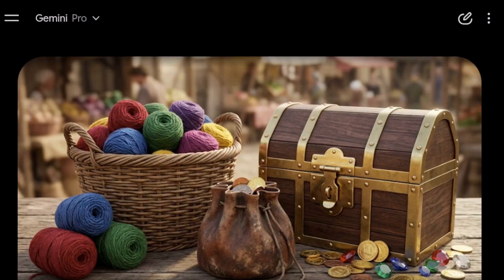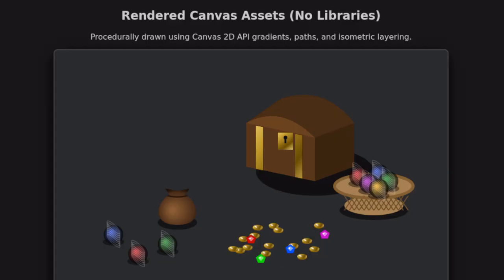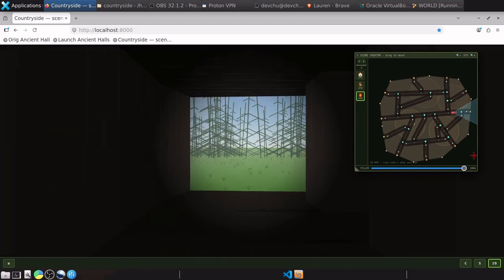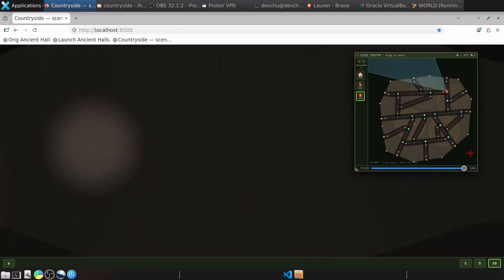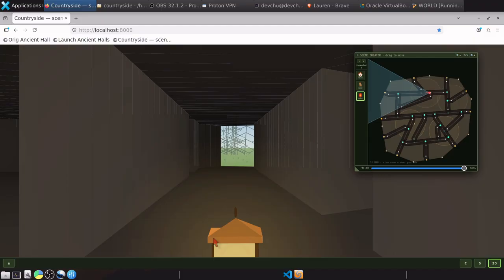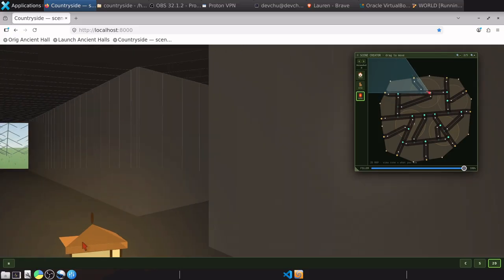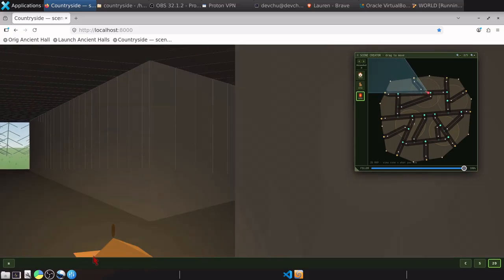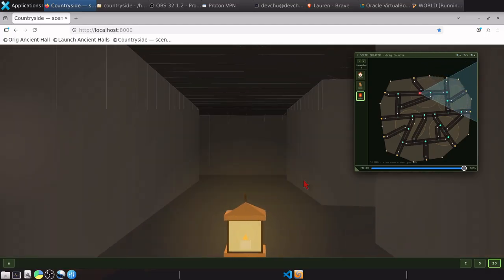Countryside 3D Game: Images Vs Real Code Vs 3rd Party Libs